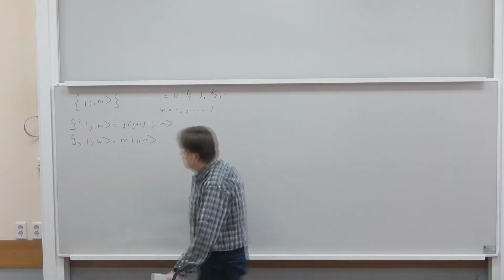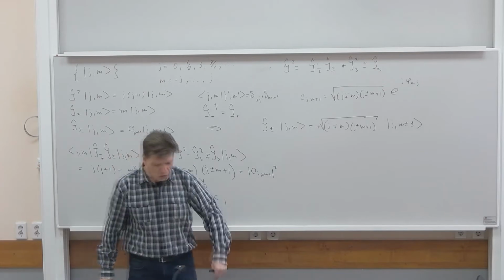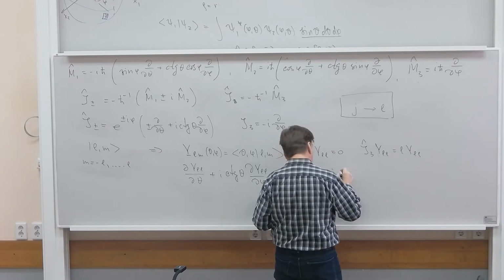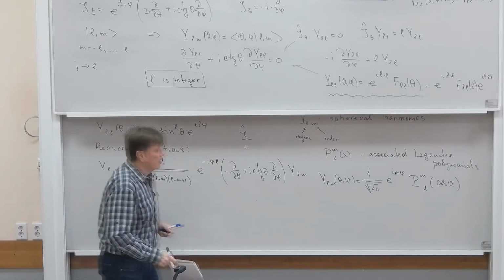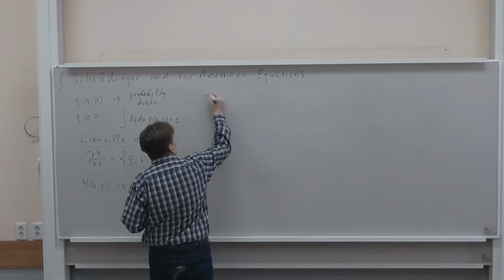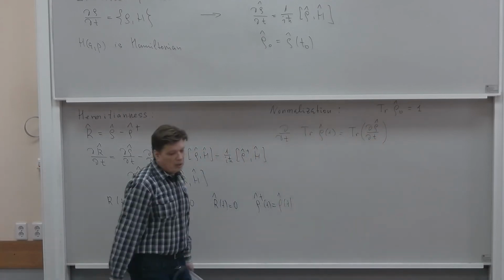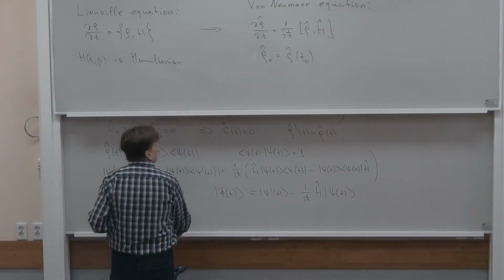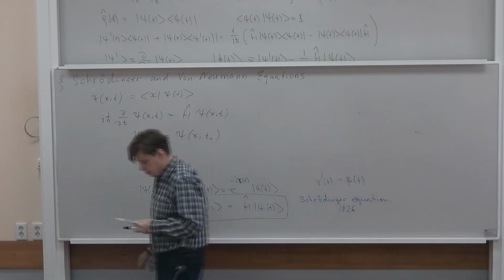The von Neumann and Schrodinger Equations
Quantum Mechanics
Alexey Sharapov